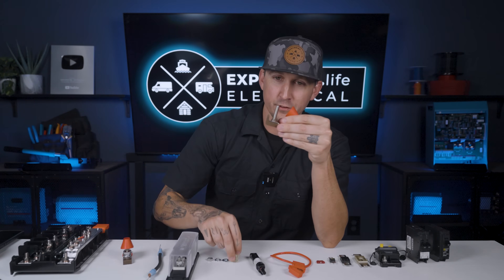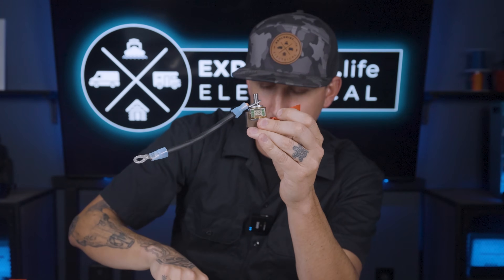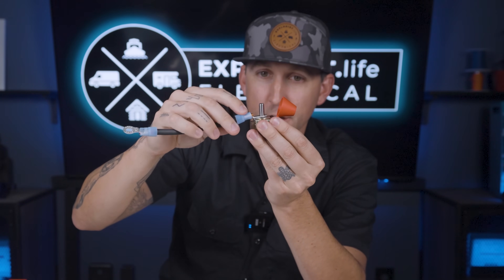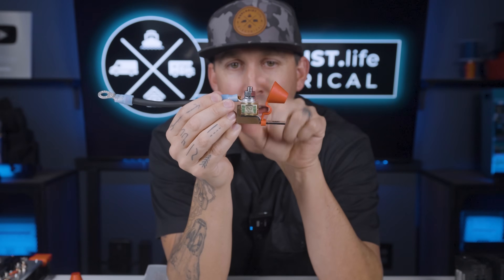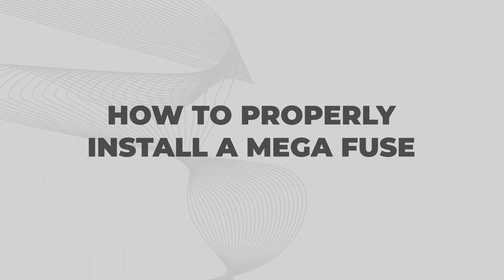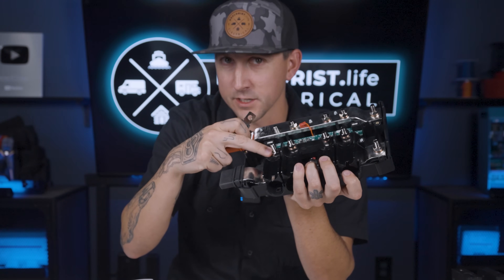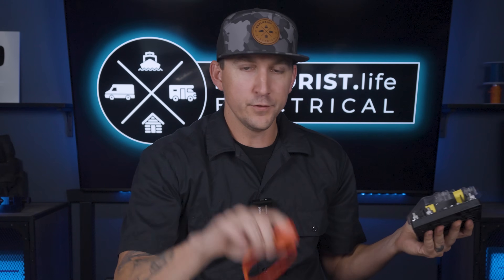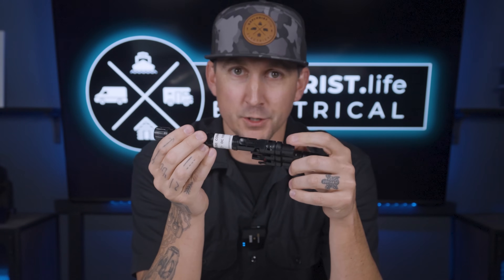Installing Fuses and Breakers 101 - Fuses, Breakers, & Overcurrent Protection | Ep: 4/6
In this video, we're going to teach you how to properly install fuses to avoid common mistakes that can lead to system failures. Incorrect fuse installation might seem trivial, but it can cause dangerous overheating and performance issues if done improperly. We'll cover step-by-step instructions for installing various types of fuses, including MRBF, ANL, MEGA, MIDI, blade, and PV fuses. You'll also learn how to avoid the #1 mistake we see: letting a washer block the flow of power. By the end of this lesson, you'll have the knowledge to ensure a safe and efficient electrical system installation.

This is episode 5.4 in our Fuses, Breakers, and Overcurrent Protection Playlist in the EXPLORIST.life Academy.

Be sure to write your score in the comments so we can see how you did!

00:00 Introduction
00:26 How NOT to Install Fuses
02:21 How to Install an MRBF Fuse
04:25 How to Install an ANL Fuse
06:07 How to Install a MEGA Fuse
08:01 How to Install a MIDI Fuse
09:12 How to Install a Blade Fuse
11:44 How to Install a PV Fuse
13:59 How to Install an AC Breaker